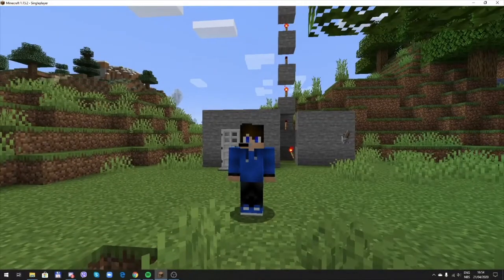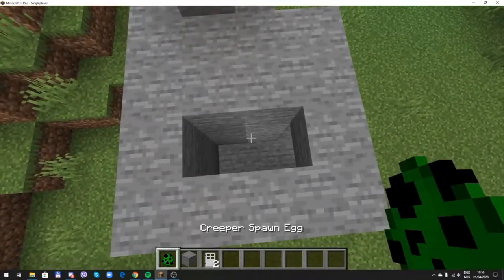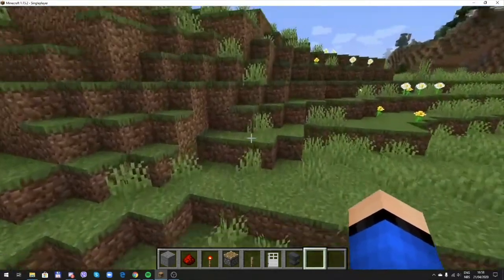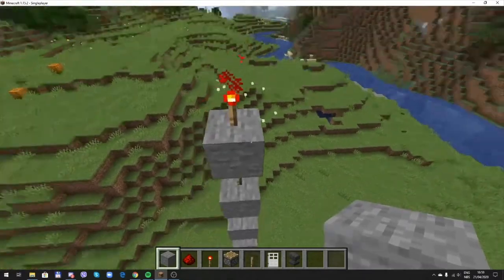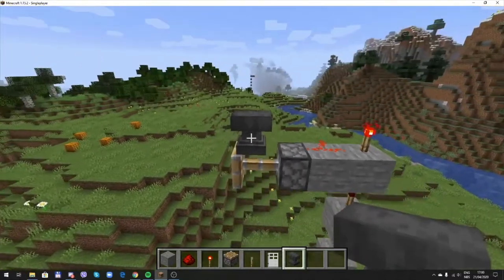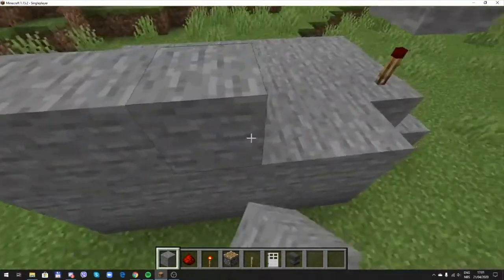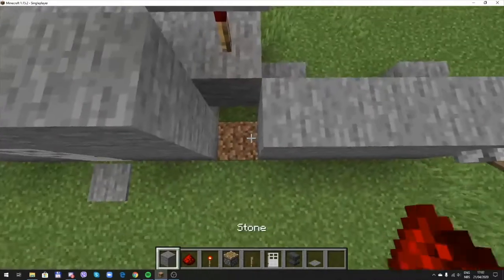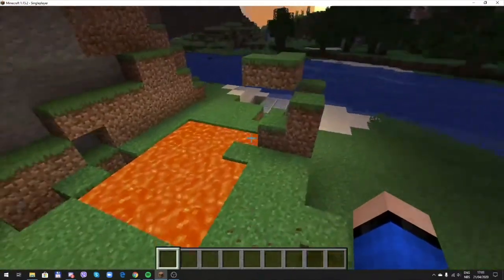How to build a kill machine! | Minecraft Tutorials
Today I am going to show you how to build a kill machine in Minecraft!
If you have any questions, please leave it in the comments below.

0:00 Introduction
1:55 Building
7:11 Outro